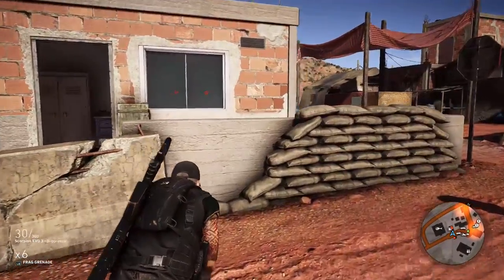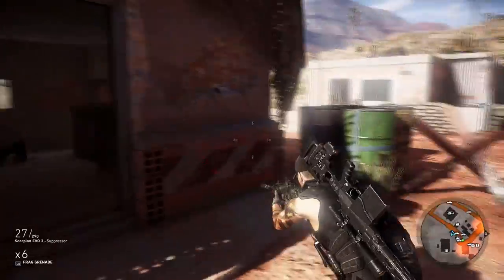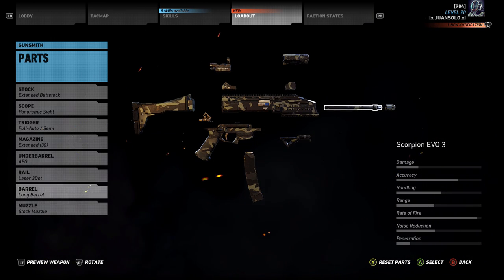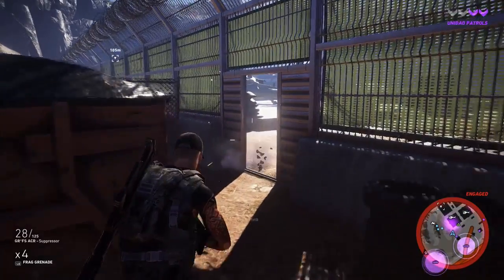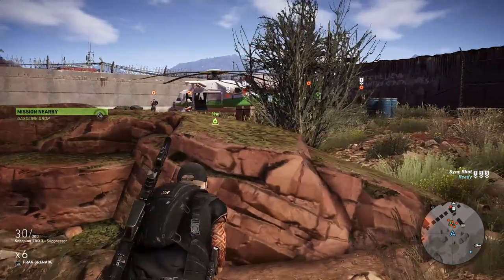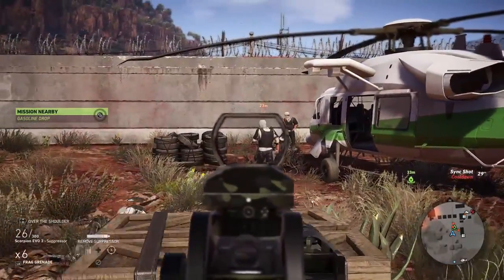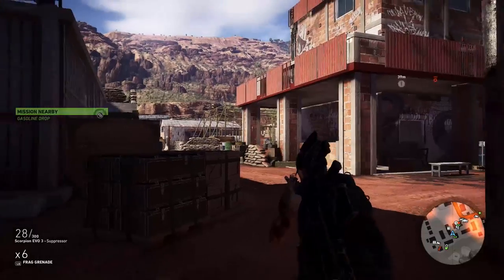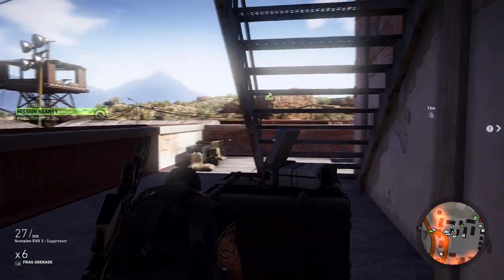Wildlands In Depth : Scorpion Evo Sub Machine Gun!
This is episode 9 of Wildlands In Depth, we are going to go over the Scorpion Evo 3 stats, location of the weapon and much more! I hope you enjoy!